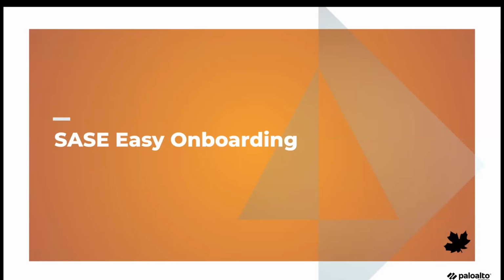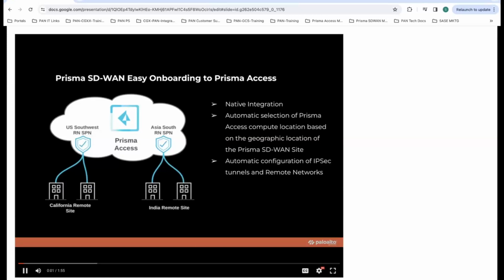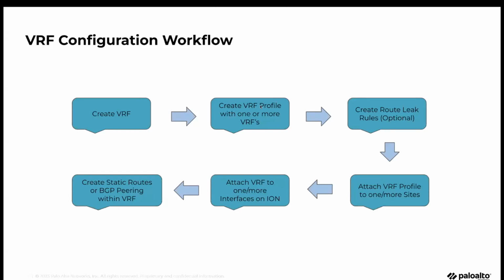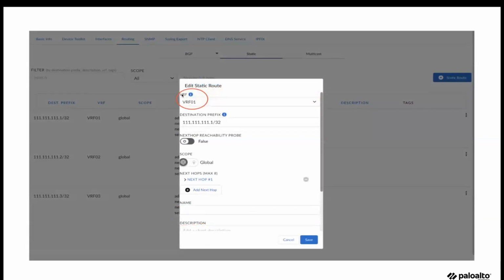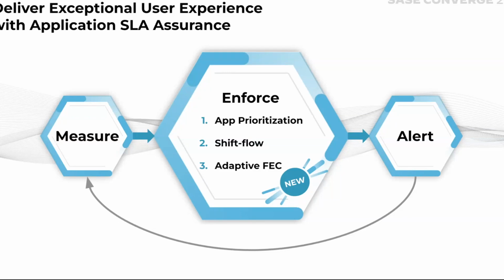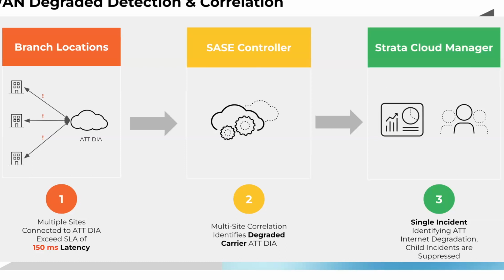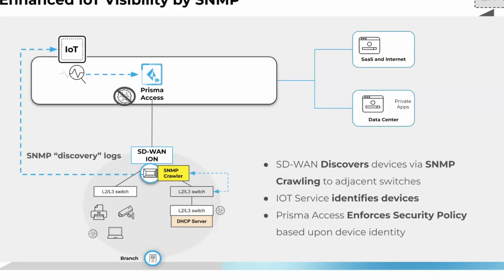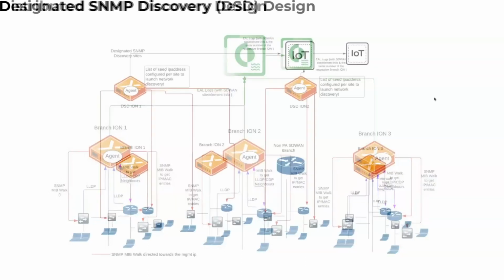IOT Security in Prisma Access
Learn about IOT Security with Prisma Access